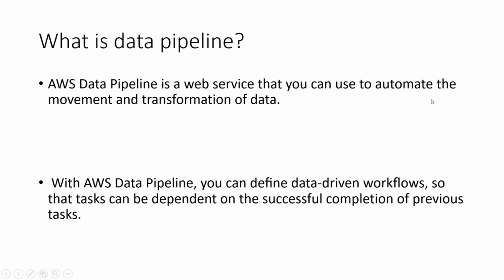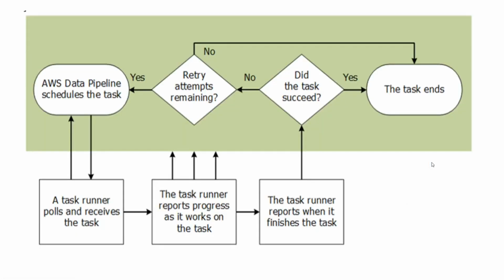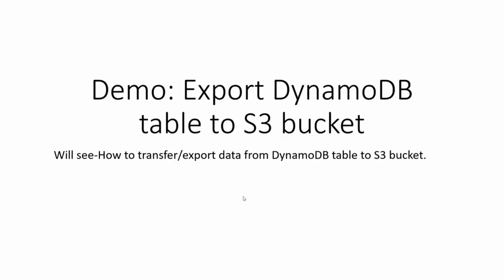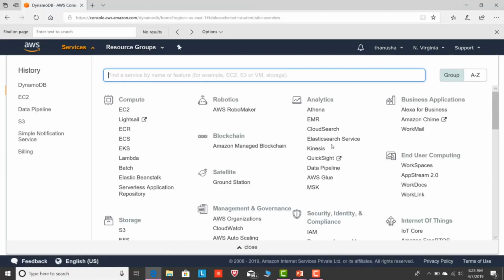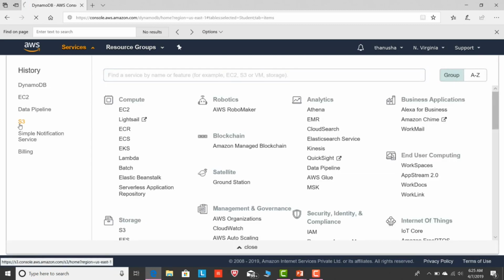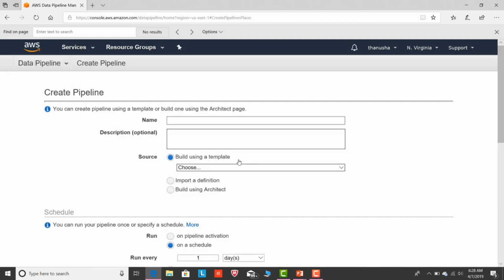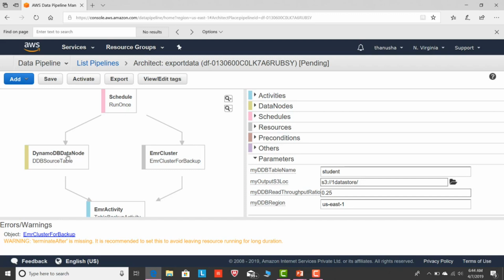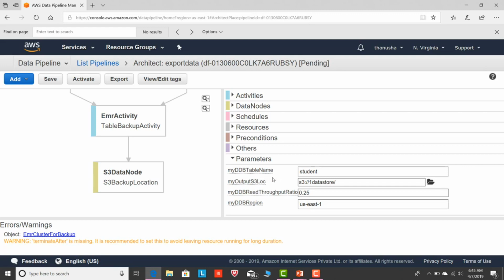AWS Data Pipeline + AWS SNS Tutorial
This tutorial will explain you how to put mysql data in a traditional database environment to s3 as csv files for analysis using athena on a schedule, Custom as the sample templates not available in library s3bucket/directory/year/month/day-time/data.csv